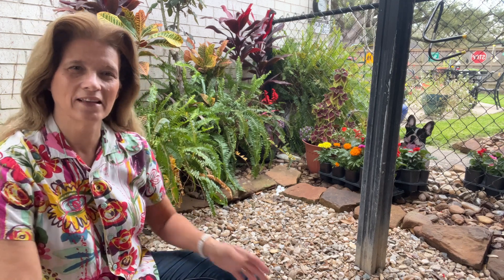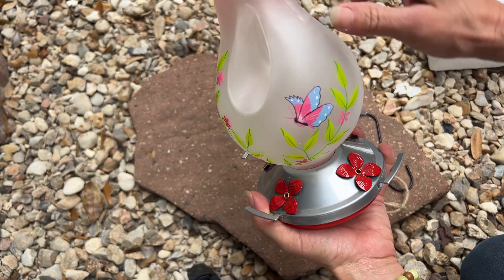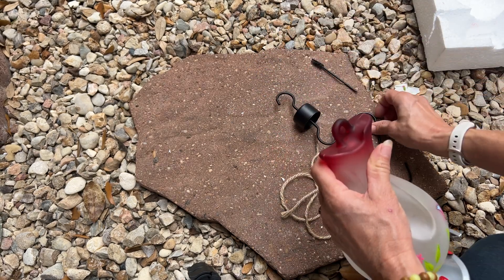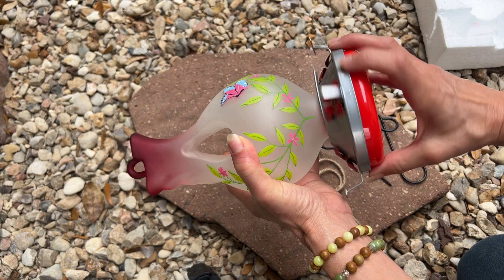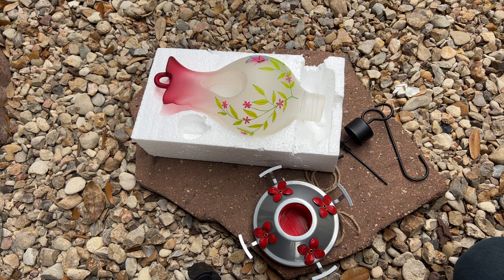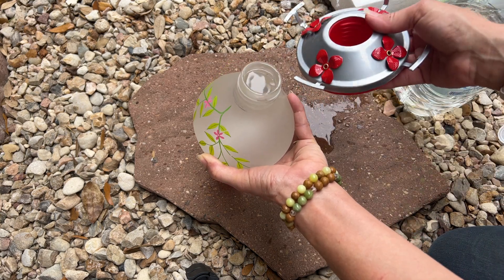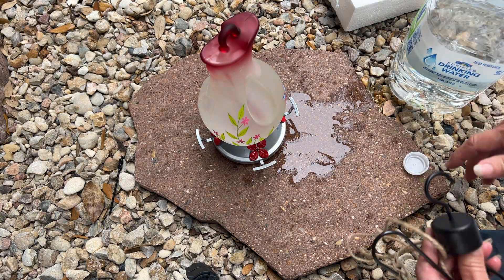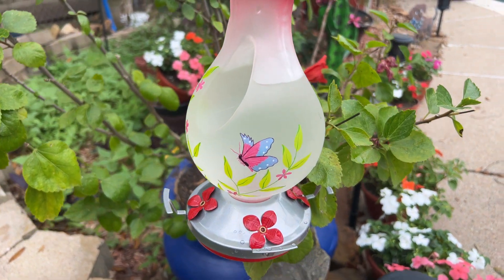Hummingbird Feeder - hand blown glass